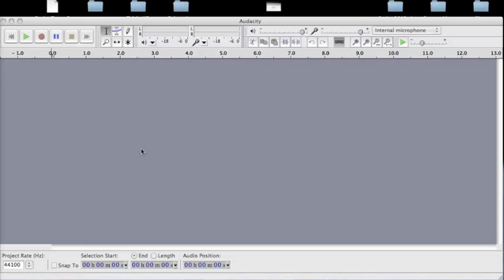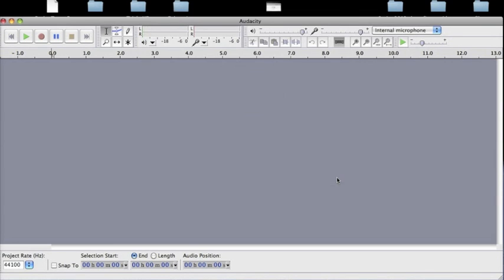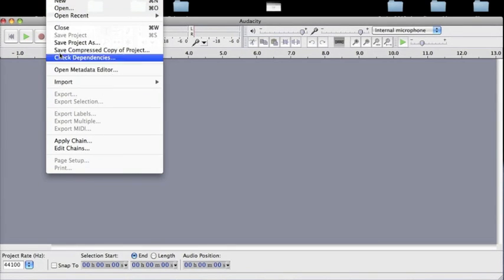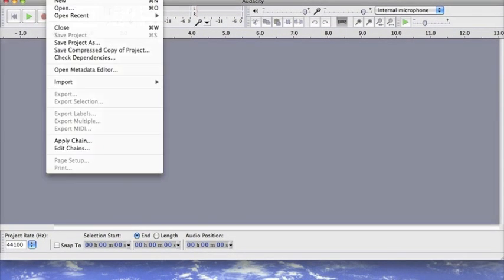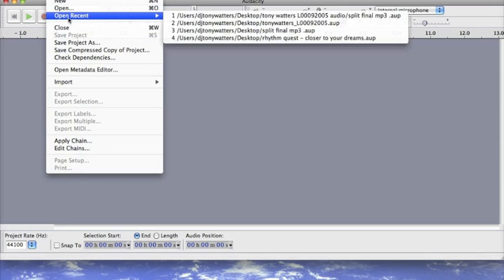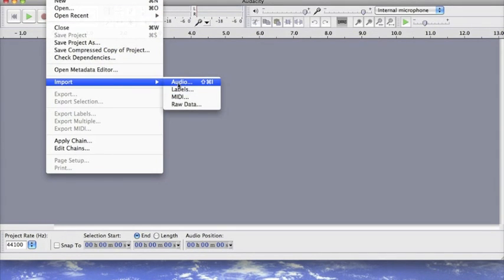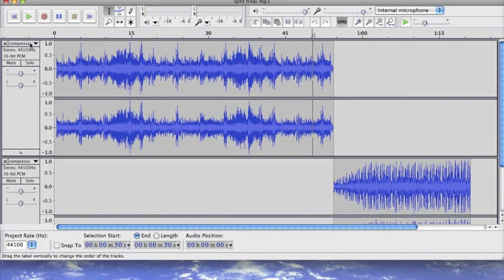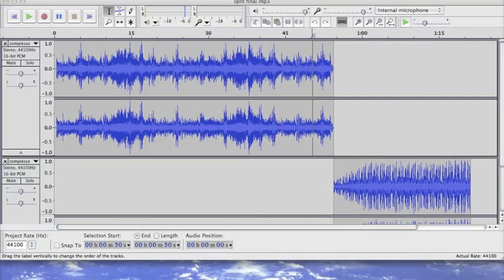How to navigate Audacity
Basic file functions in Audacity.

This video was made for a college project at LYIT
Video production by Tony Watters and Andrew Stuart Lyit Letterkenny